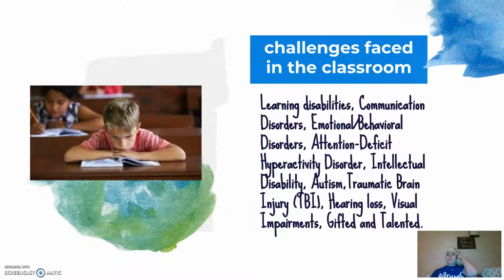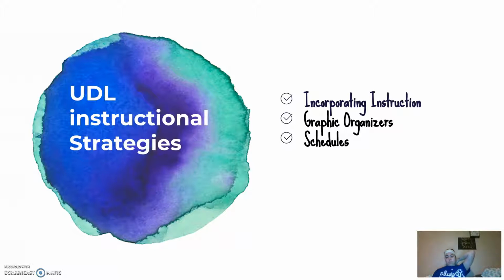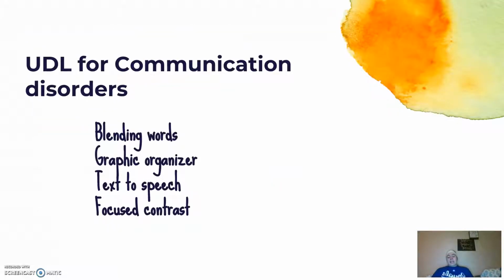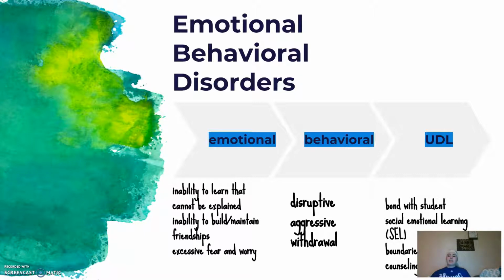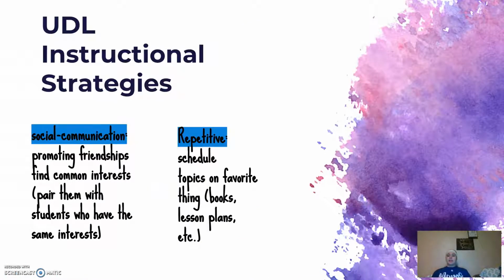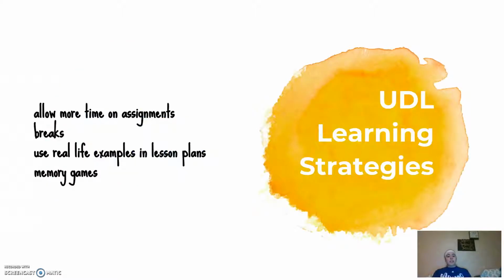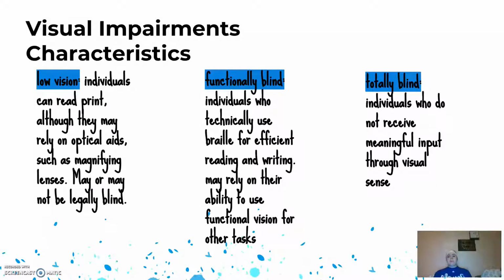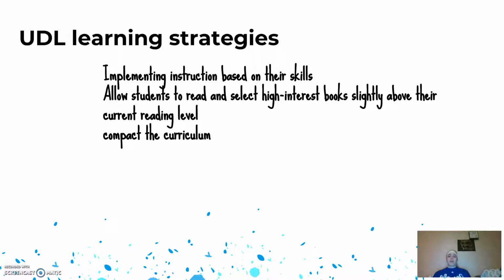Educating Exceptional Students